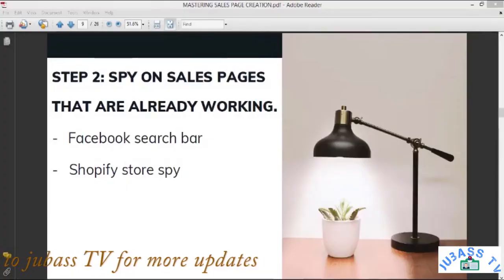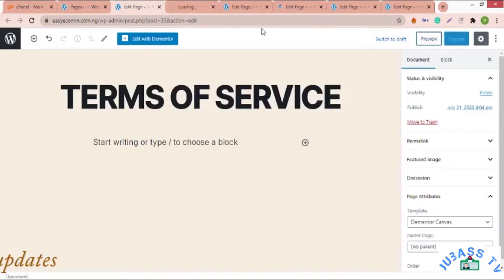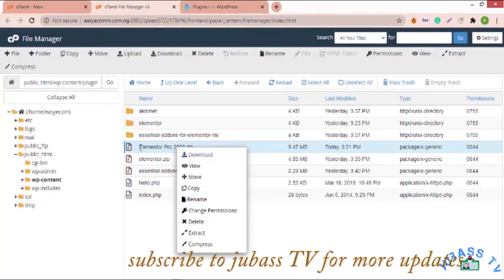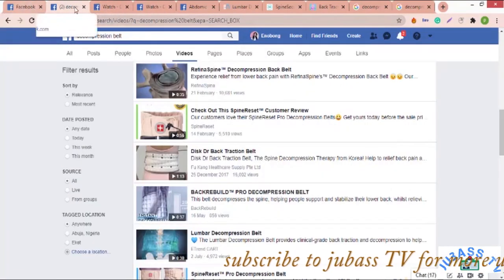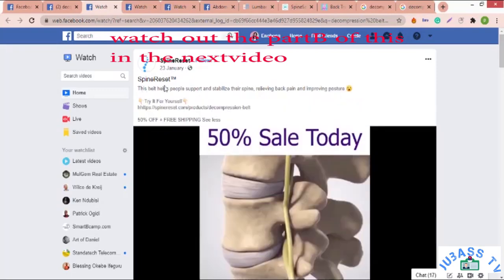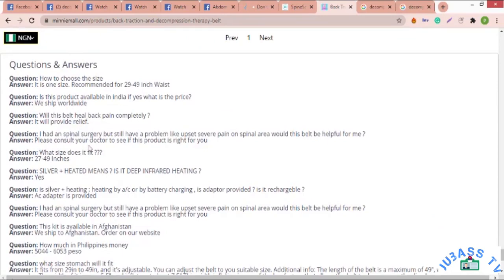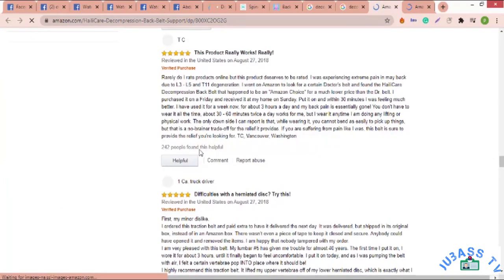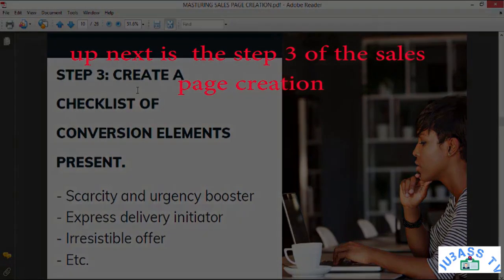How to design a professional Sales Page 2022 (Part 2)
How to create a sales page on your own without coding.
professional sales page creation.
Interesting tutorial that will change your live completely. ranging from blogging tips, dropshipping, mini importation, Android app development, information marketing, digital marketing, online businesses that work in any country.

Watch below to complete the lessons. It is in series and it is 7 steps.